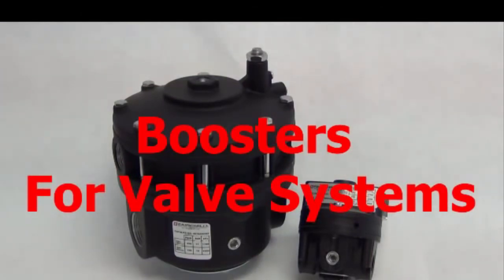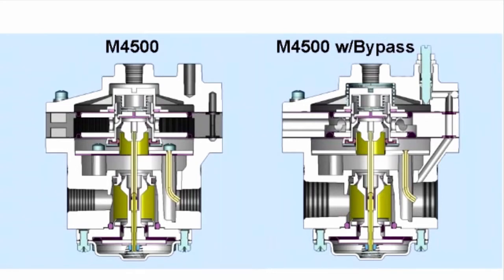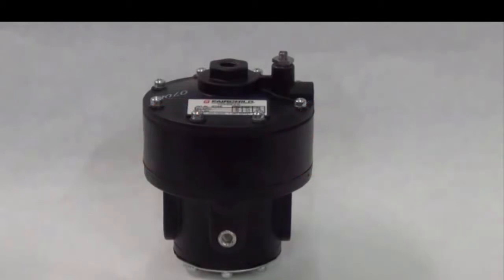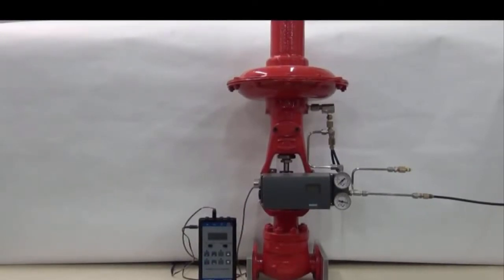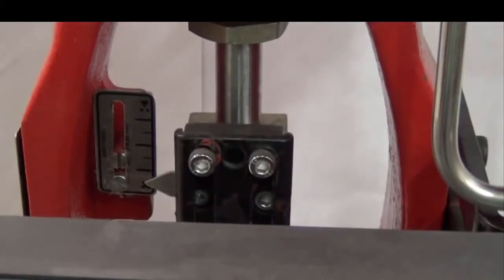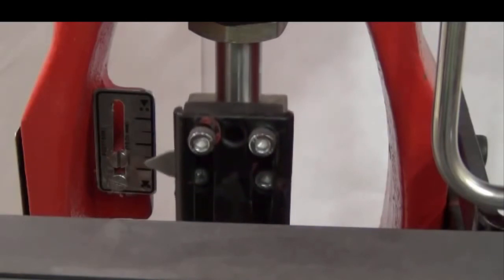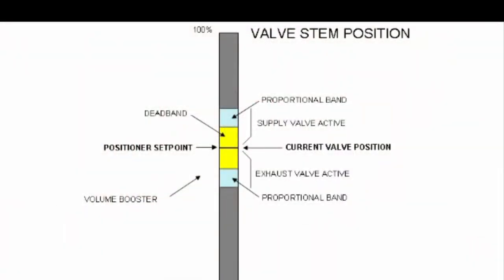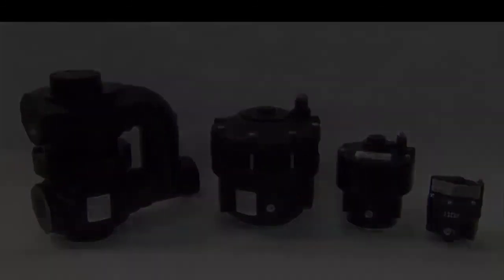Using Pneumatic Volume Boosters on Valve Systems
A pneumatic air volume booster reproduces a low flow control signal with a higher regulated flow output pressure. It uses an unregulated input pressure to maintain a regulated output pressure under flowing and non-flowing conditions.

Volume boosters are also used in conjunction with valve positioners on large control valve actuators to provide faster response than possible with the valve positioner alone. Deadband within the volume booster allows the positioner to make small incremental valve positioner changes in a highly stable manor without activating the volume booster valves.

The following video provides and in-depth understanding on how to use pneumatic volume boosters with valve actuator systems and how to optimize performance.

Instrument Specialties Inc.